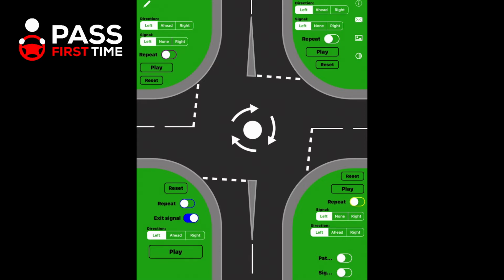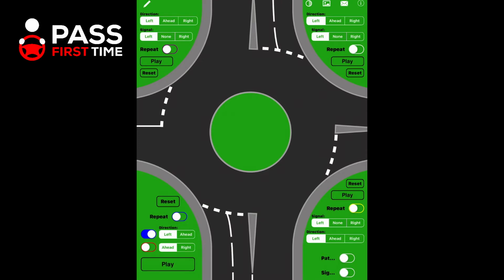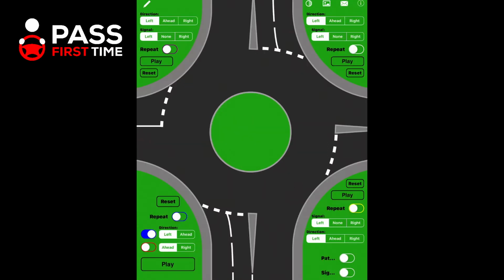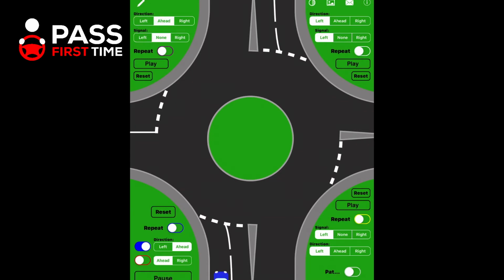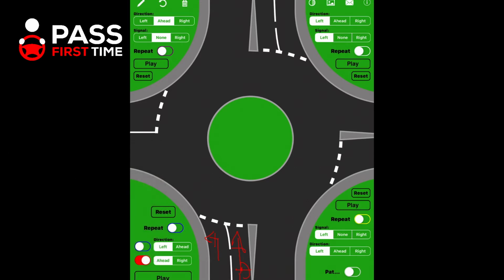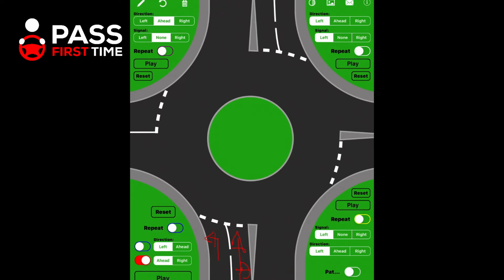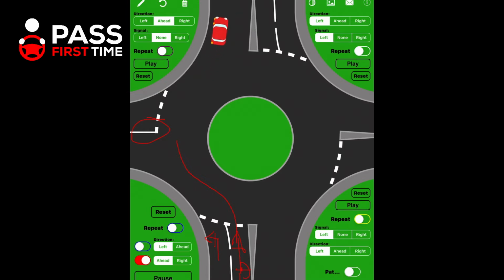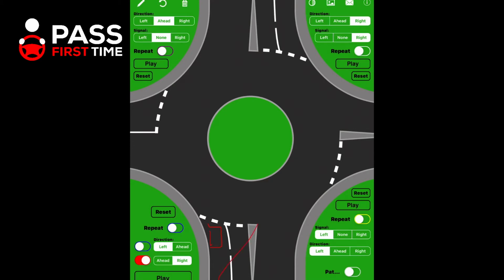Roundabouts Part 3 "Lanes"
Knowing how to use the lanes correctly on your driving test is very important at Roundabouts. In this video we feature both live clips and animated guidelines on how to use Roundabout Lanes. Free Driving Test Secrets